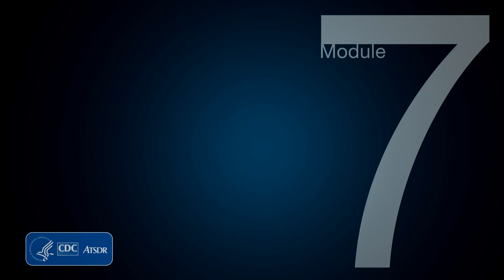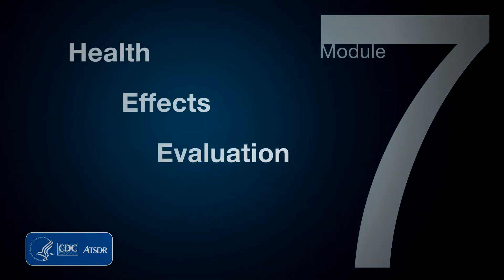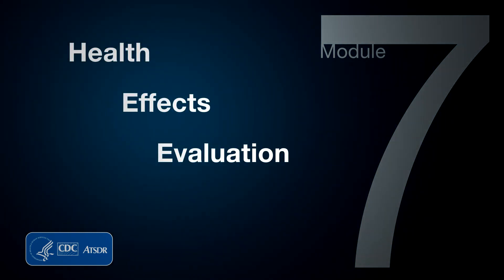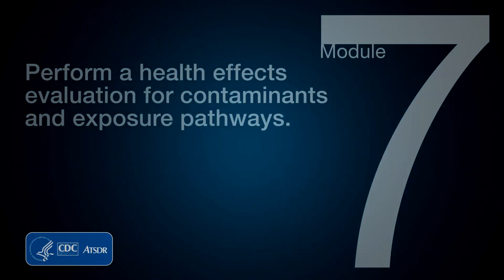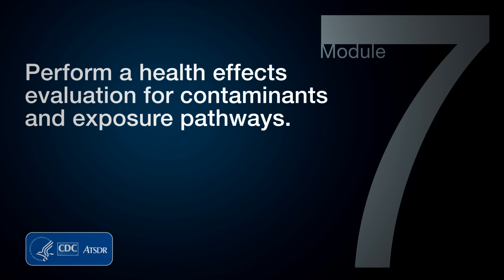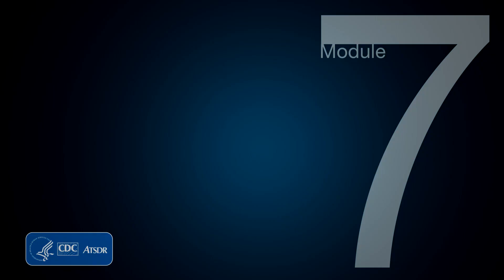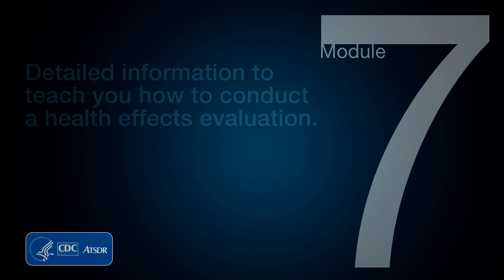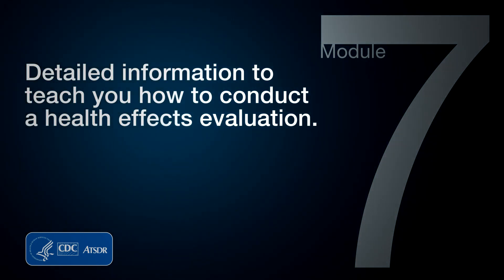Introduction to Module Module 7: Health Effects Evaluation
This video introduces the online course “Module 7: Health Effects Evaluation”. It presents learners with Module 7’s purpose, main content, and benefits. It also introduces key concepts discussed in Module 7 including the health effects evaluation, the toxicological evaluation, exposure units, exposure point concentrations, dose estimates, hazard quotients, cancer risks, and health guidelines.